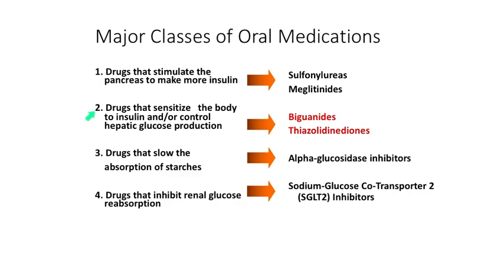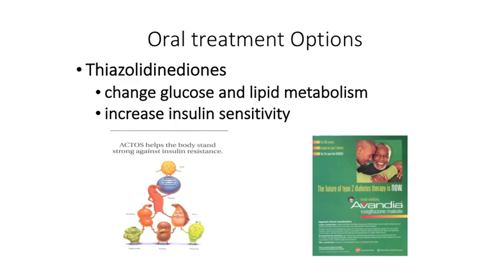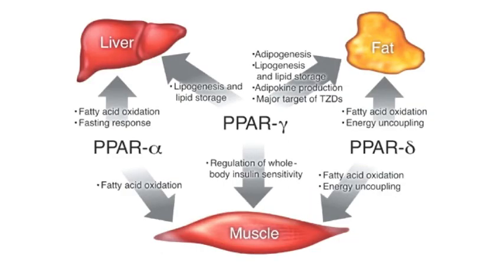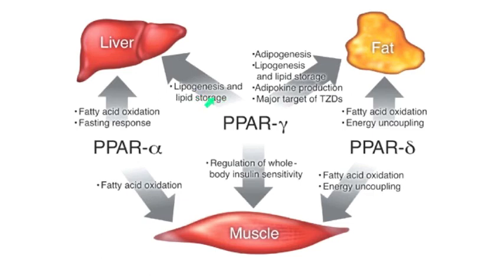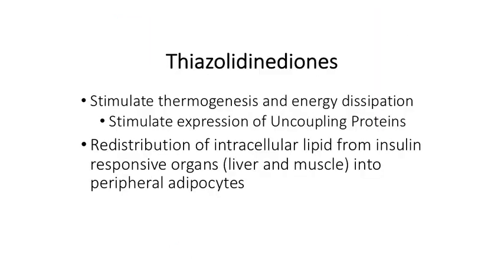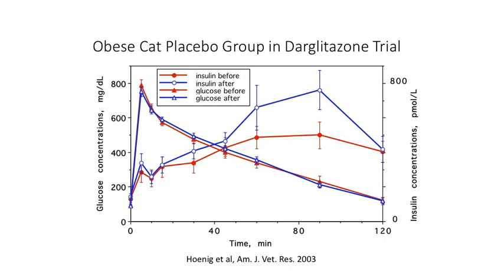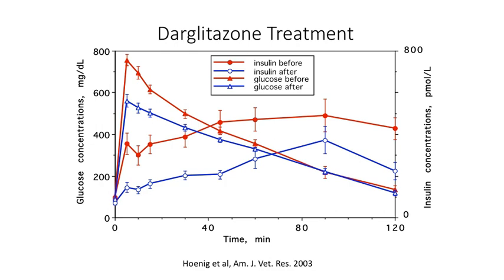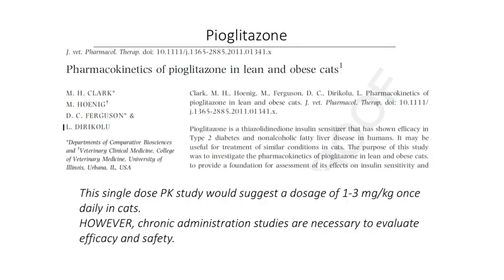Non-Insulin Therapy of Diabetes, Pt2: Insulin Sensitizers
Presentation by Duncan C. Ferguson, VMD, PhD, DACVIM, DACVCP on the management of diabetes mellitus.  This second part is on the insulin sensitizing drugs metformin and thiazolidinediones like pioglitazone. Presented by VetMedAcademy.org